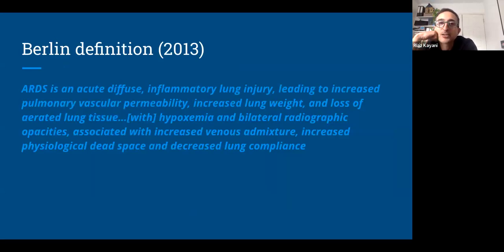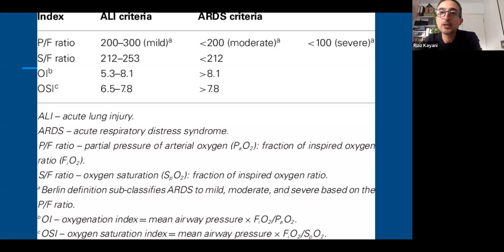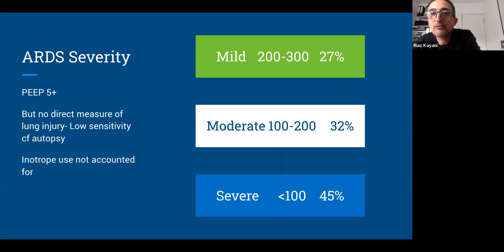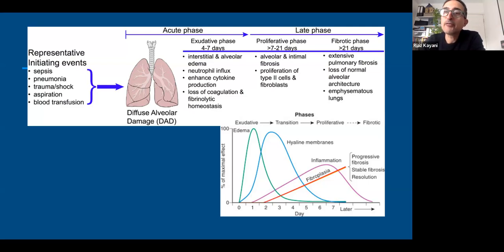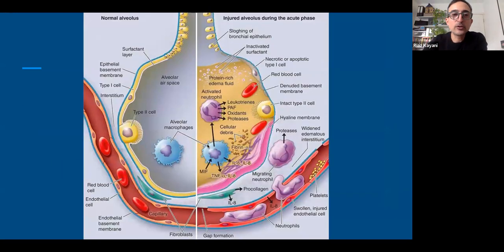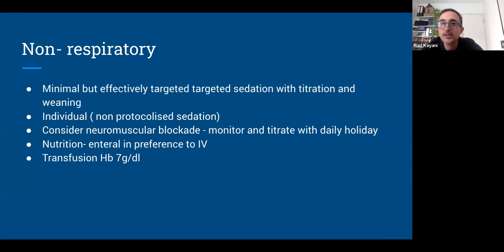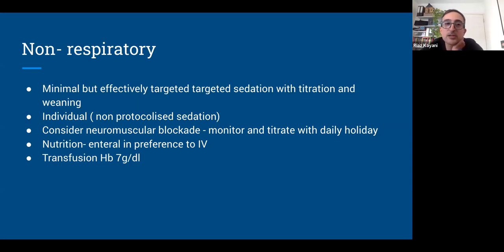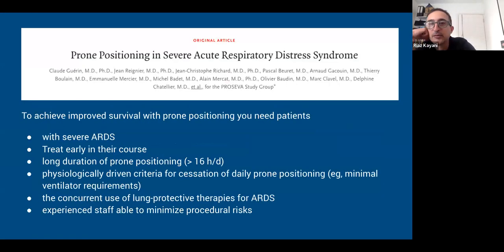PARDS - Dr Riaz Kayani